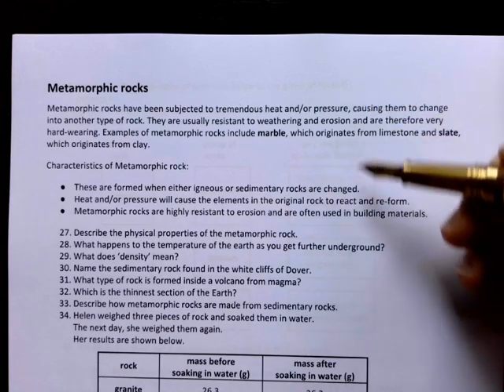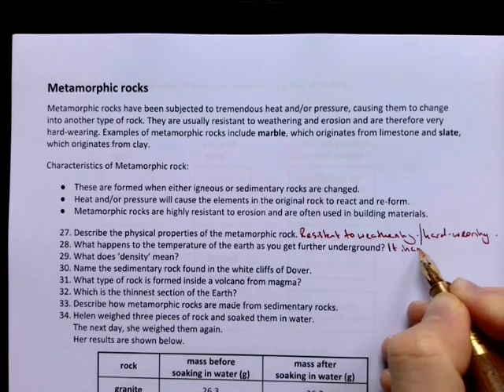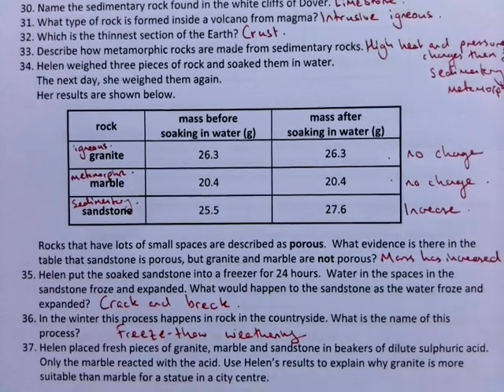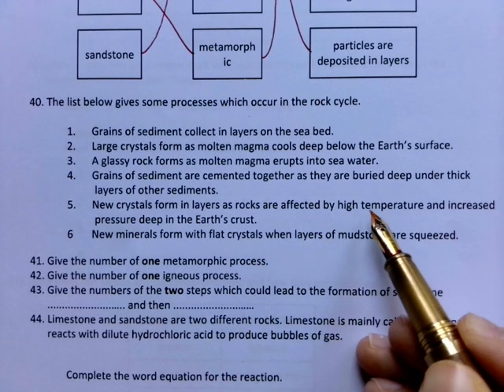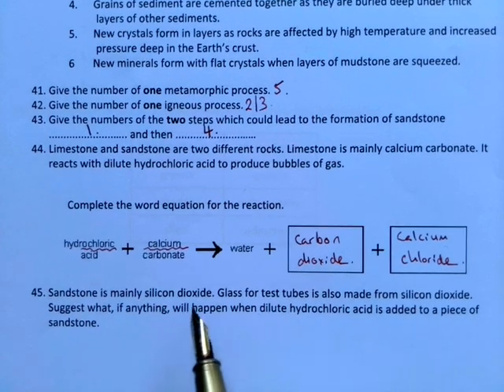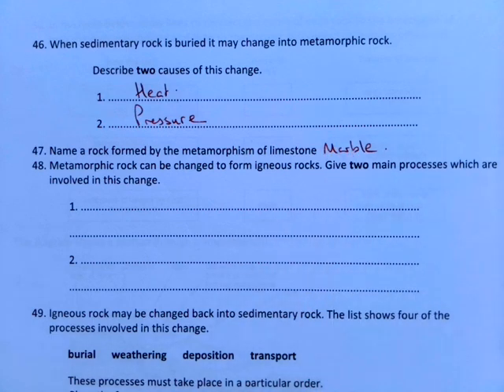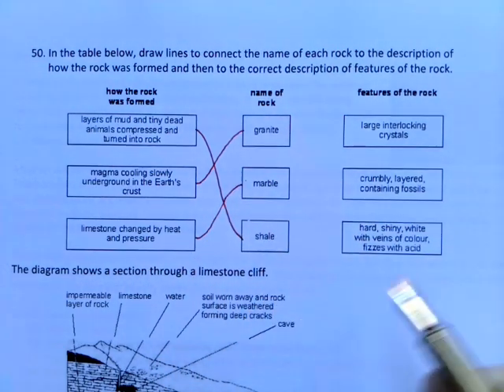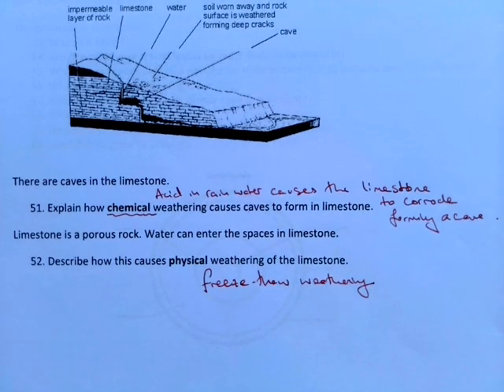Metamorphic Rocks answers